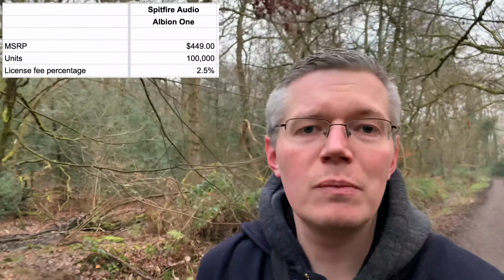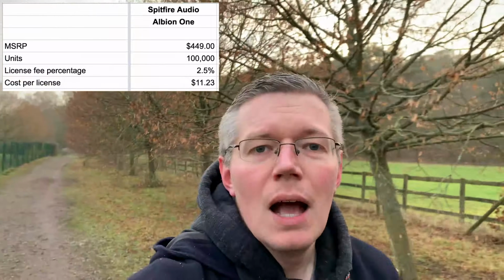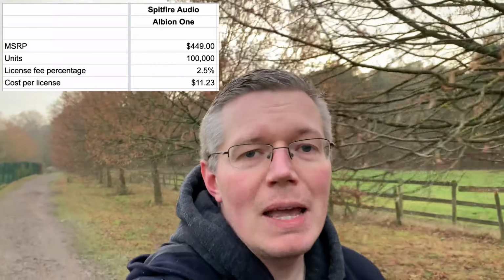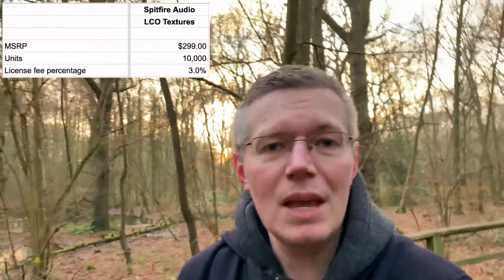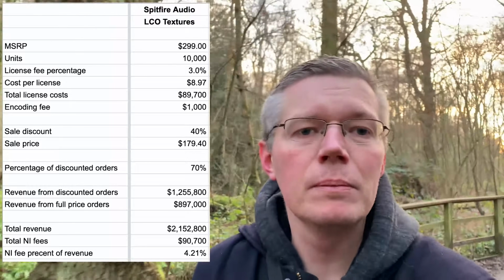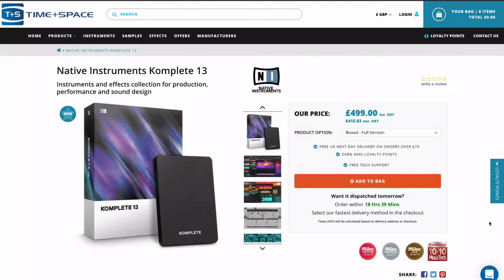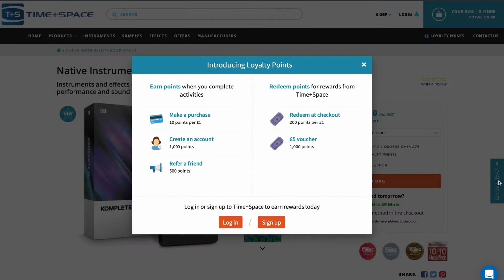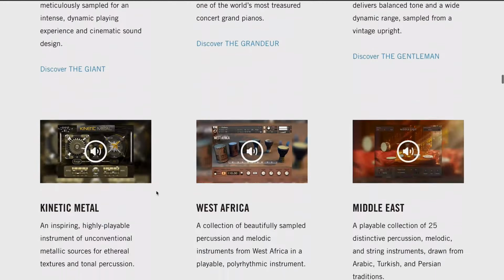Why should I buy Kontakt?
I take a ramble through the woods to discuss a frequently asked question on Pianobook: why do most instruments need the full version of Kontakt and why you may consider paying for a copy.